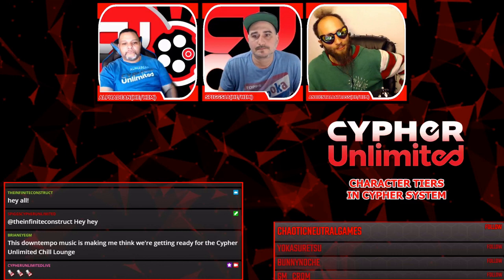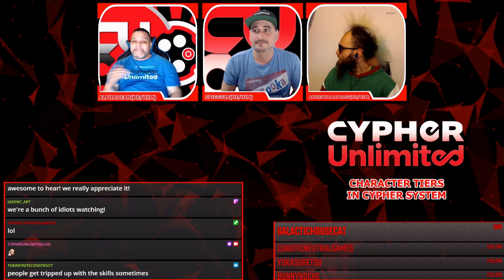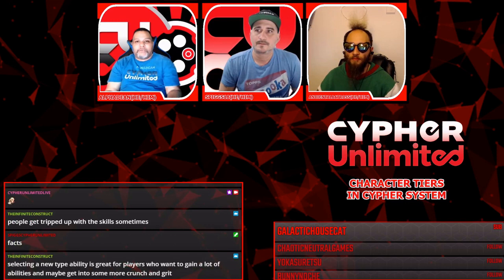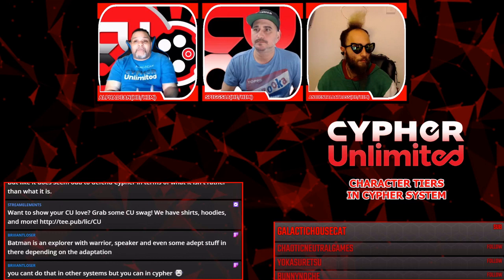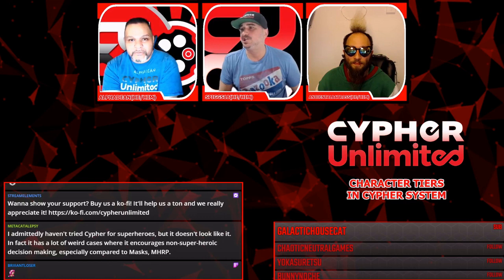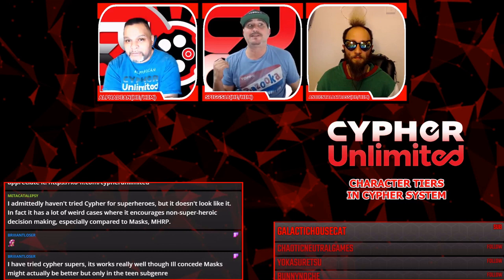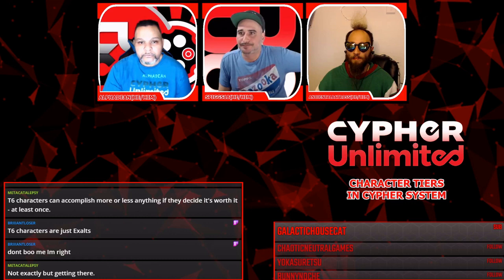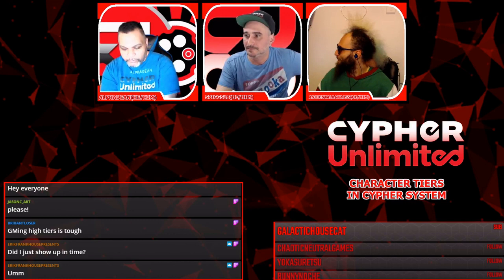Let's talk about character advancements and PC Tiers in Cypher System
The Guys from the CU sat down to chat character advancements/tiers in the Cypher System. we discussed how does a character advance in the tier, what’s the difference in power level between tiers, what are some of the important decisions to consider when tiering up your character, How do you craft adventures according to the player's tiers, and of course our thoughts on this system of player character advancement. As well as few other points. We had a great time with this conversation. Hope you enjoy it.

We had the inspiration for this video from our good friend GM Sprinkles. Here is the link to his video.

Our Very own Alpha Dean's Supers supplement for Cypher System. Please check it out and show support if you can.

Looking for ways to support Cypher Unlimited? Look no further! Below are all our associated websites. Please be sure to check em out, we’d really appreciate any and all support we can get on these platforms!

Thank you all so much for making this community as amazing as it is, you are all the best!